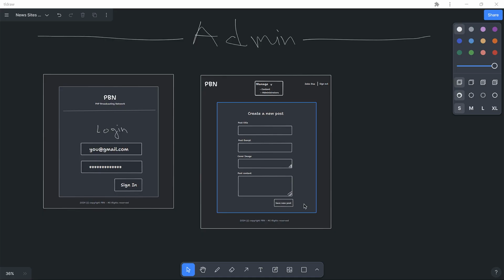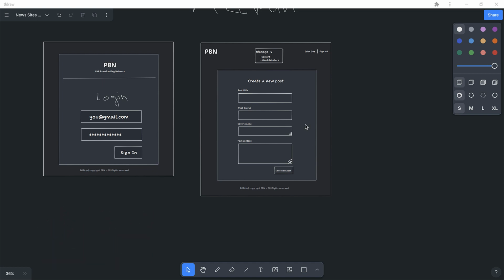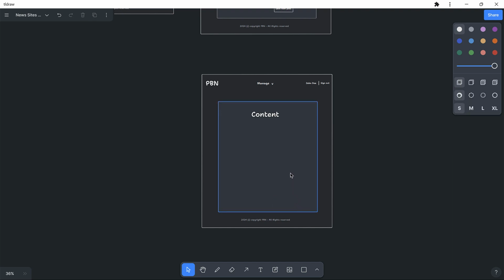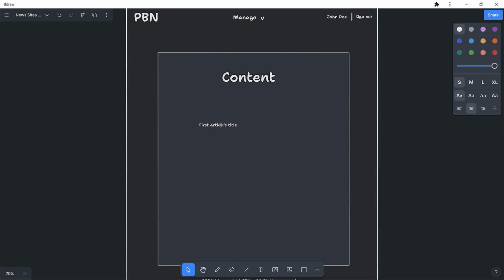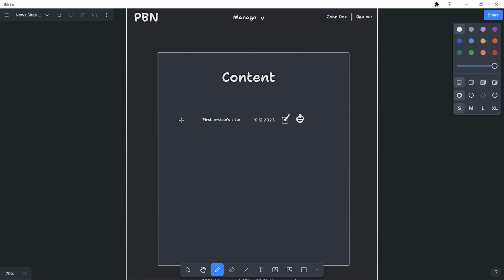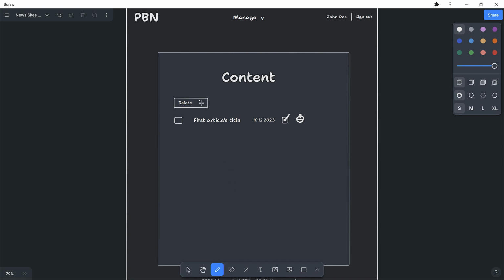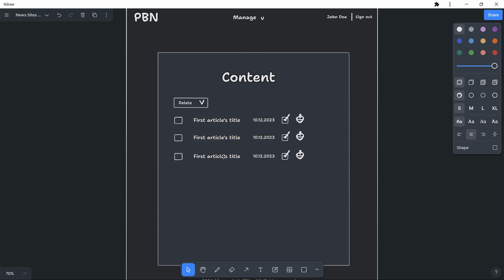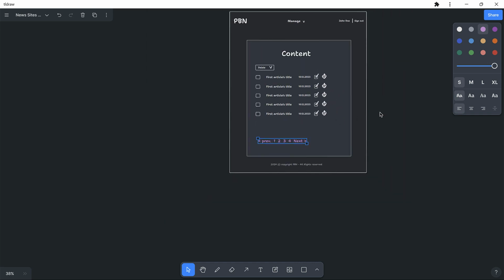How to create a NEWS website with PHP ? - #06 Wireframing the admin content page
Let's work on the wireframes for the content page.

 - create wireframes for your pages